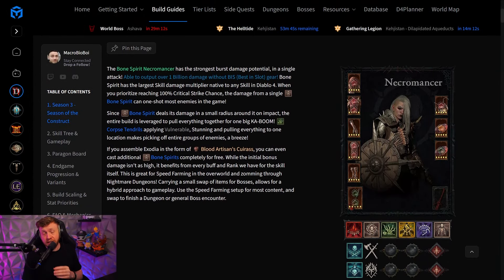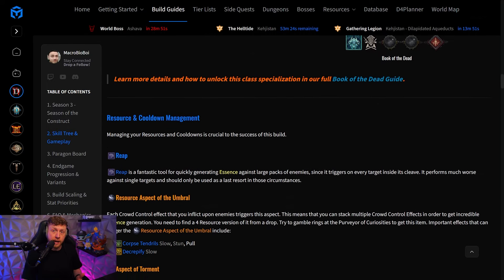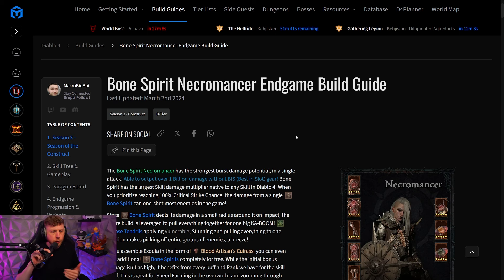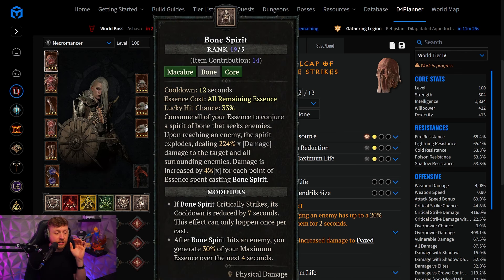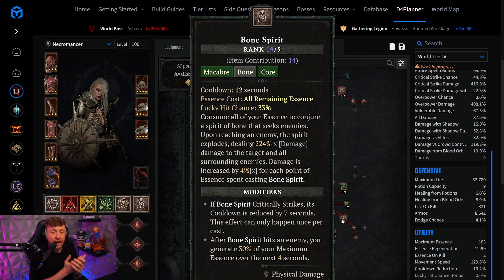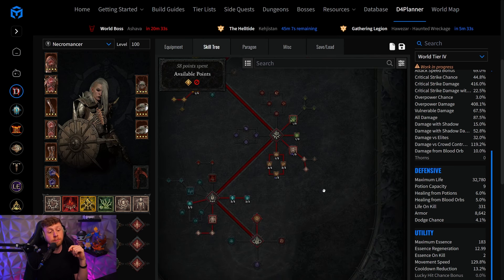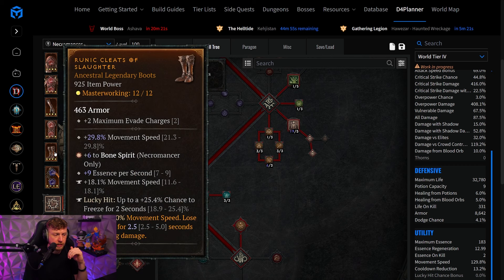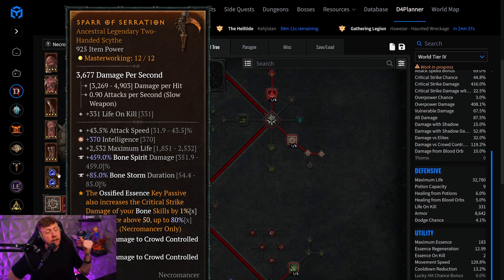S+ BONE SPIRIT ONESHOTS! Season 4 Bone Spirit Build Guide - Diablo 4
Hi everyone! In this video I'm showing you guys my Bone Spirit Necromancer Build Guide for Diablo 4's Season 4. Bone Spirit Necro is probably very much being slept on for Season 4 as the Minion Hype is overshadowing it. Definitely make sure to give the Bone Spirit Necromancer a try in Diablo 4's Season 4.

00:00 Bone Spirit Mechanics
08:56 Synergies
12:39 Damage Scaling
16:45 More Info

Ⓜ️Maxroll: Maxroll.gg